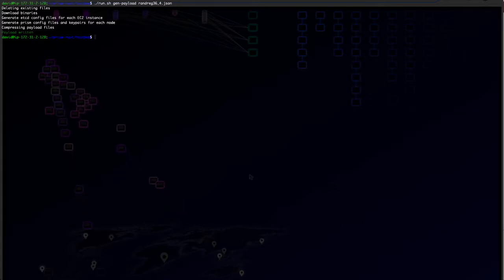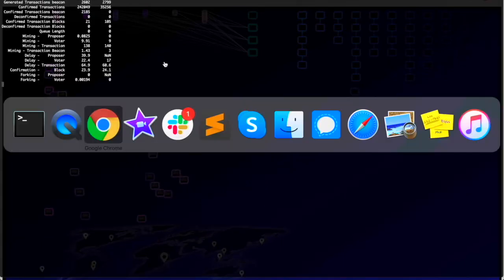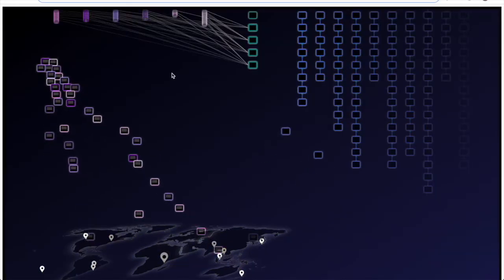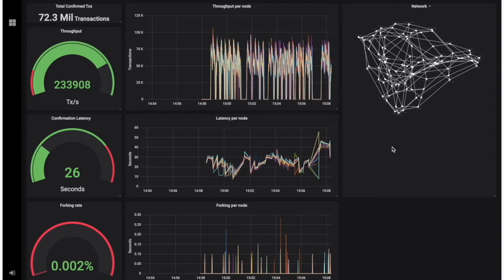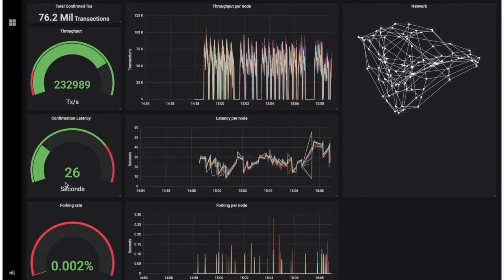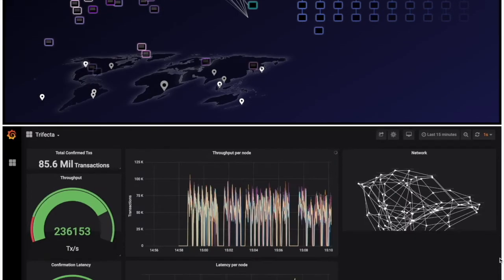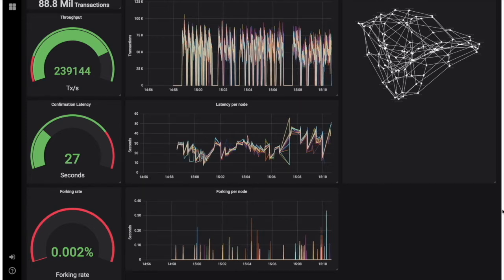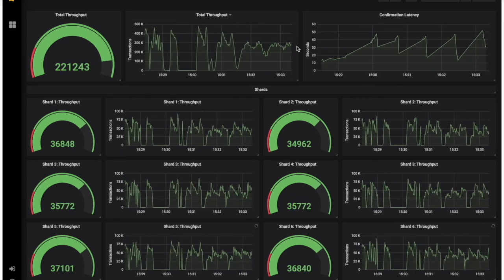Live Demonstration of the Trifecta Blockchain Protocol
In this video, Trifecta team member Vivek Bagaria provides a live demonstration of the Trifecta protocol on 100 live nodes. The demonstration consists of a visualization of the protocol, a panel describing the performance of the system, and a panel showing each shard's metrics.

For more information on the Trifecta Blockchain Protocol refer to our website or whitepaper linked below.